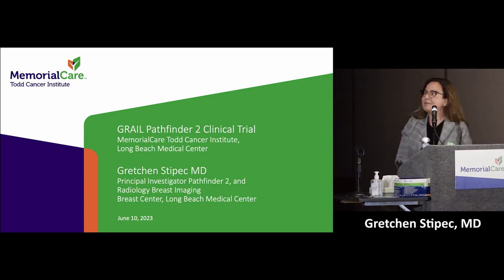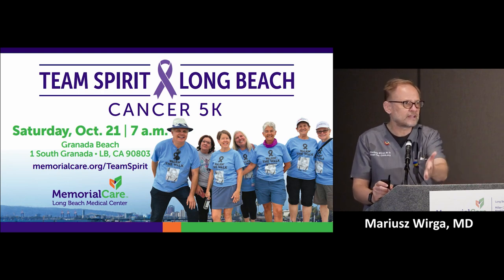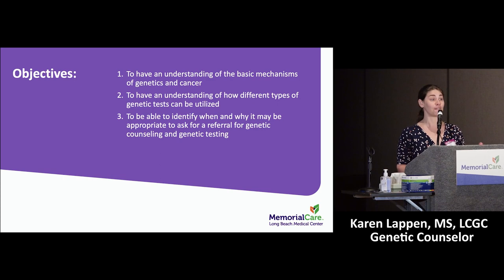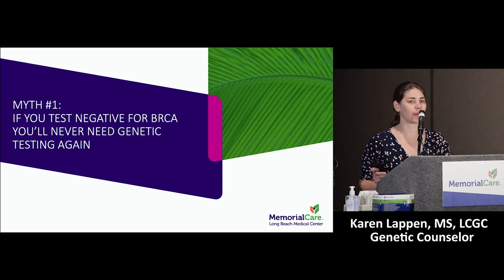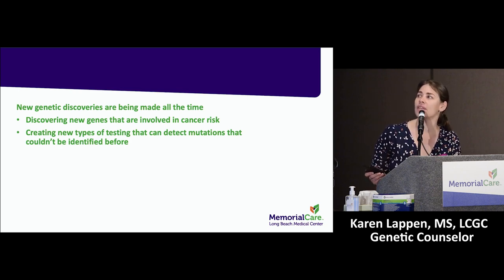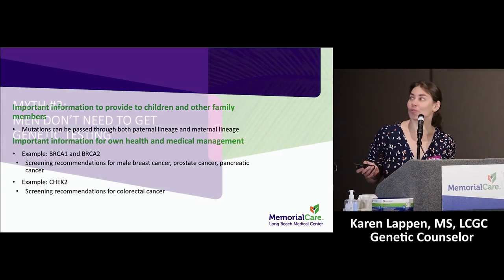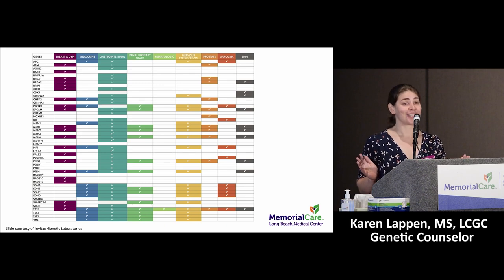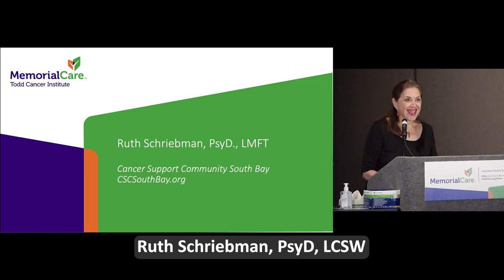Cancer Survivor Celebration 2023 at MemorialCare Todd Cancer Institute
Featured speakers from the 2023 Cancer Survivor Celebration:

- GRAIL Pathfinder 2 Clinical Trial: Gretchen Stipec, M.D., radiologist, MemorialCare Breast Center, Long Beach Medical Center
- Team Spirit Long Beach: Mariusz Wirga, M.D., medical director, psychosocial oncology, MemorialCare Todd Cancer Institute, Long Beach Medical Center
- Oncology Rehab Services: Michelle Whitney, PT, CLT, MemorialCare Todd Cancer Institute, Long Beach Medical Center
- Genetics & Cancer: Karen Lappen, MS, LCGC, genetic counselor, MemorialCare Todd Cancer Institute, Long Beach Medical Center
- Cancer Support: Ruth Schriebman, PsyD, LCSW, Cancer Support Community South Bay
- Healthy Living: Laura Lummer, breast cancer survivor, mentor, Certified Life, Health & Nutrition Coach